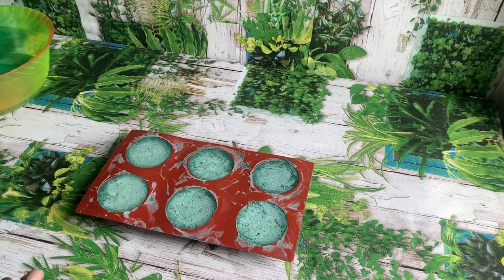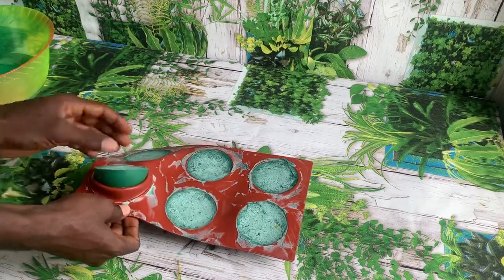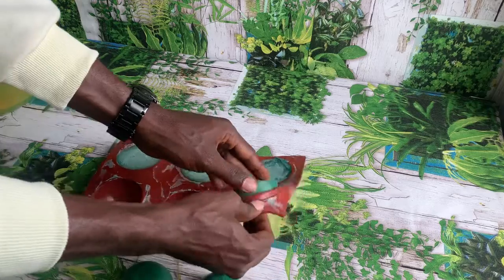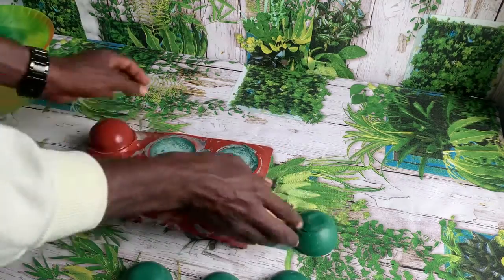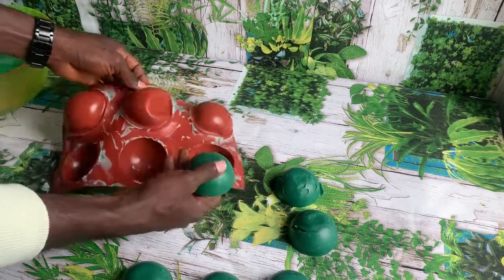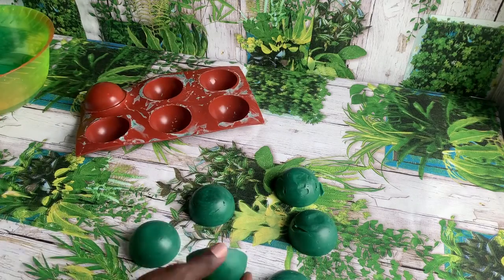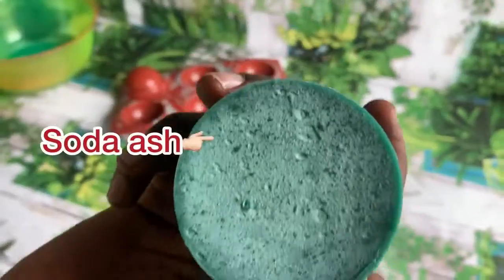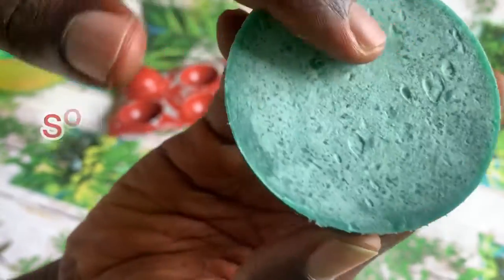How to make Laundry bar Soap with fewer ingredients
watch this video to learn how to make laundry bar soap...

This video is for those that had difficulty understanding how to make laundry bar soap from scratch to finish perfectly...I made soap making look easy in this video 😁😁

If you want to customize soap down to the last ingredient, cold process is a great option. You get to choose the oils, colorants, scents, and more. Once you find your perfect recipe you can start getting creative with hand made soap

Cold process soap is made by combining oils and sodium hydroxide lye. That causes a chemical reaction called saponification.
watch this video to learn more on how to make soap at home